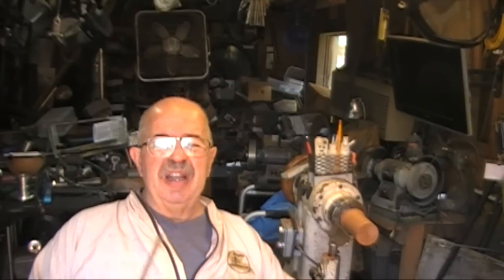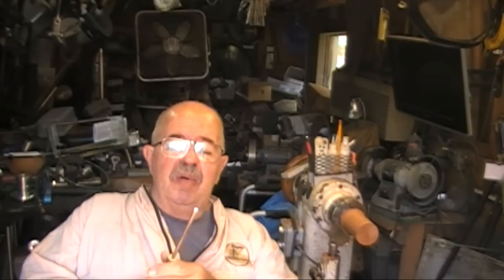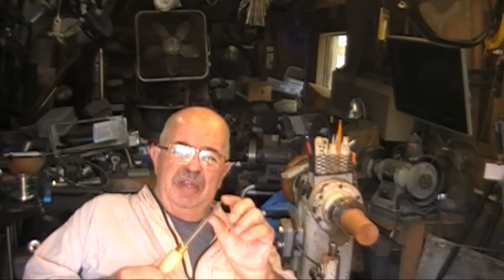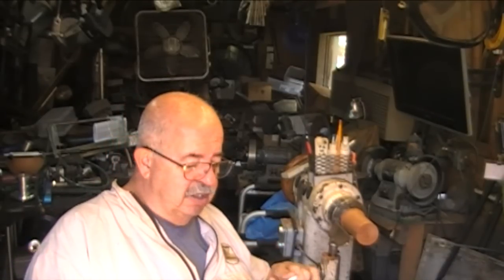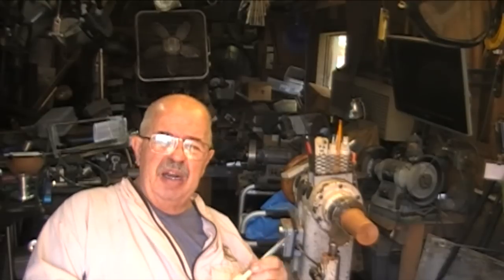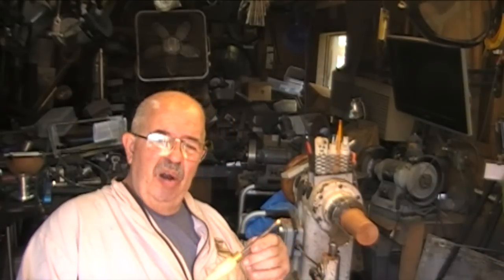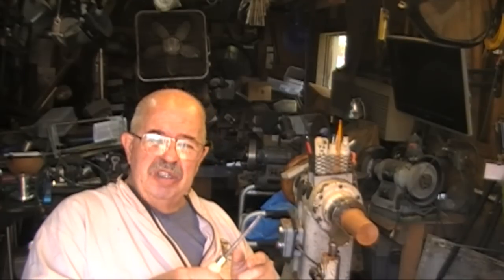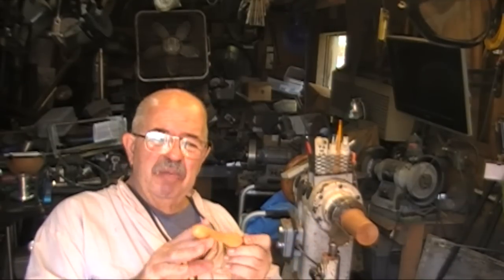Makin shavins 246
This video is about Makin shavins 246